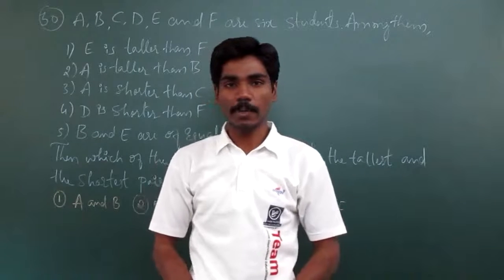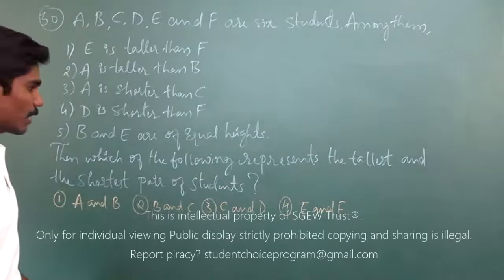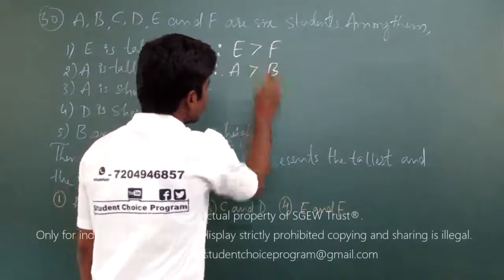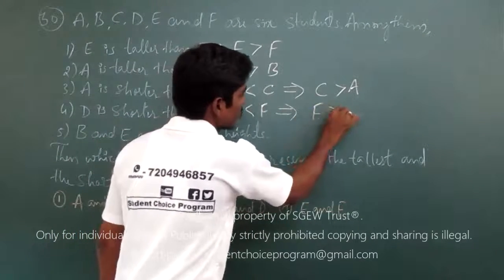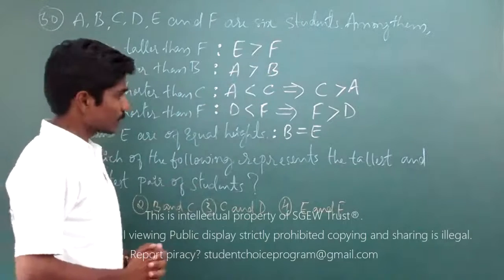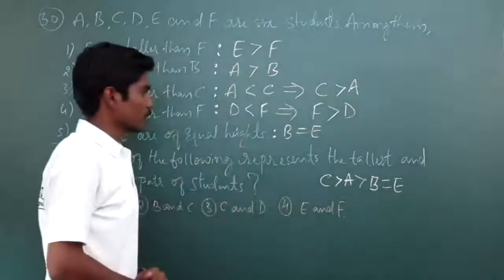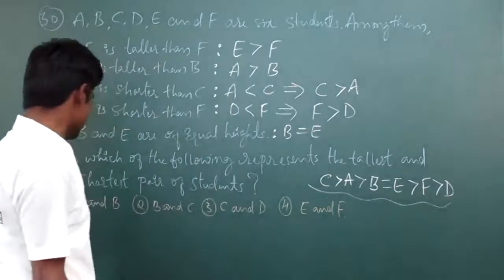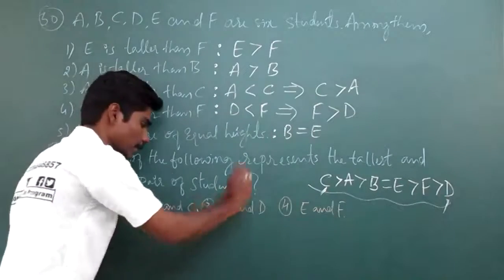Q.No-30 | NTSE 2015 Previous Year Question Paper | GMAT | SCP TUTORIAL KARANATAKA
A, B, C, D, E and F are six students.  Among them,
1. E is taller than F
2. A is taller than B
3. A is shorter than C
4. D is shorter than F
5. B and E are of equal heights
Then, which one of the following represents the tallest and the shortest pair of students?
1) A and B
2) B and C
3) C and D
4) E and F